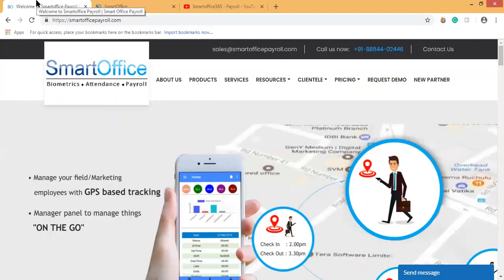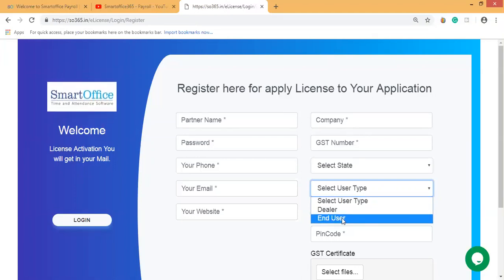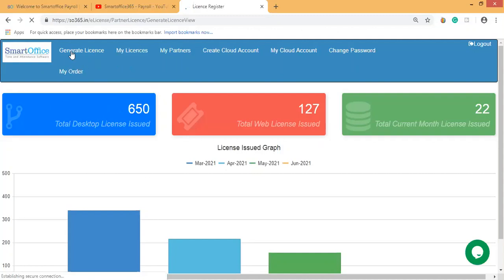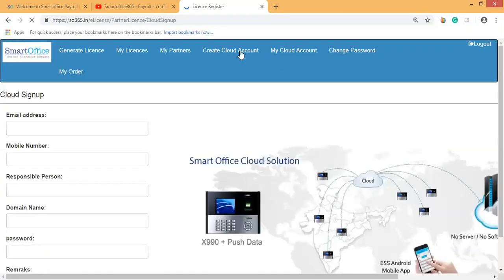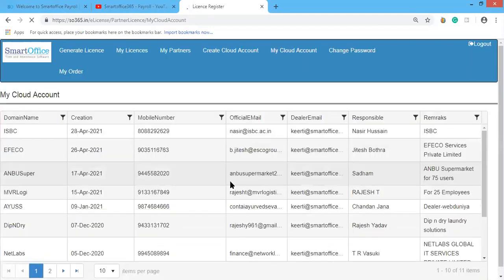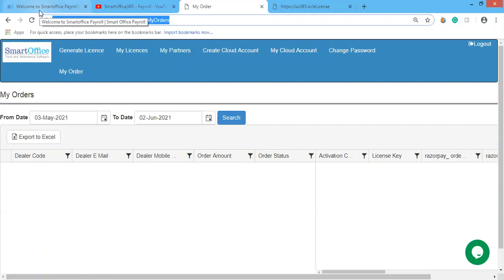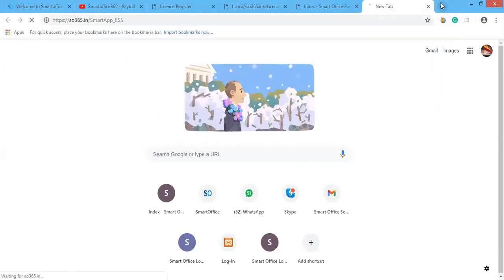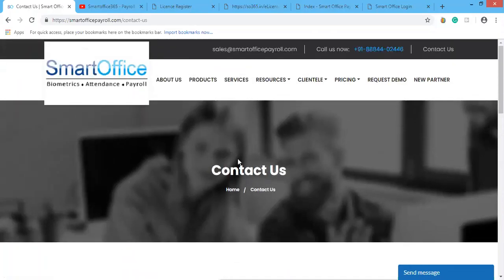How to use SmartOffice Partner Login & Benefits of using it in English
All about Attendance and Payroll
00:00 - 03:40 - Introduction about SmartOffice
03:41 - 06:30 - How to register for partner login
06:31 - 28:56 - How to login to the license portal and how to generate license key and How to create cloud account.
28:57 - 29:58 - About SmartOffice YouTube Channel
29:59 - 38:09 - Conclusion